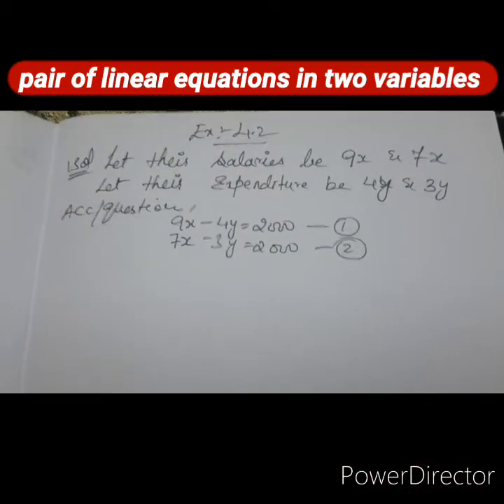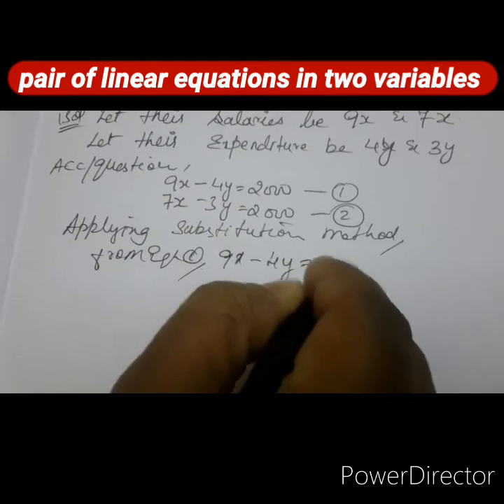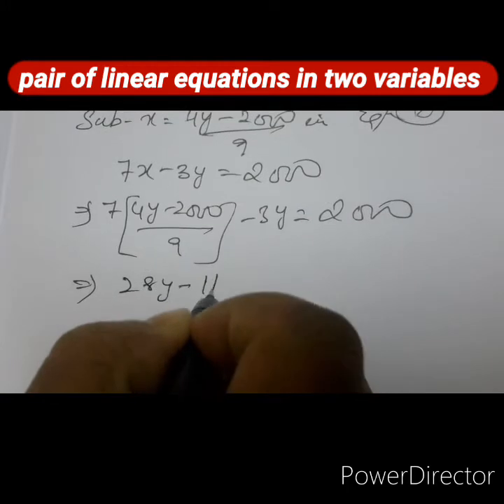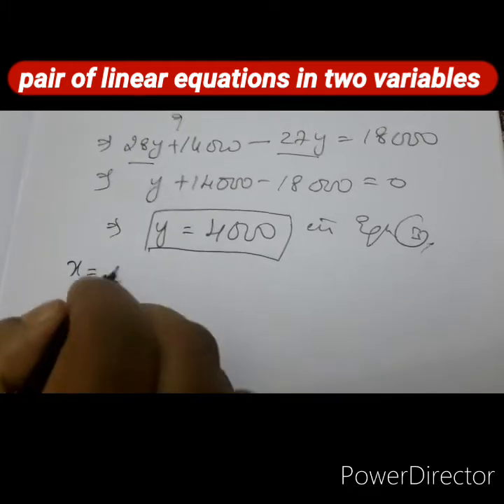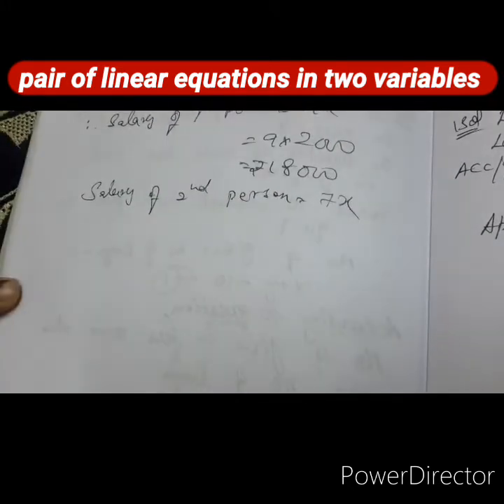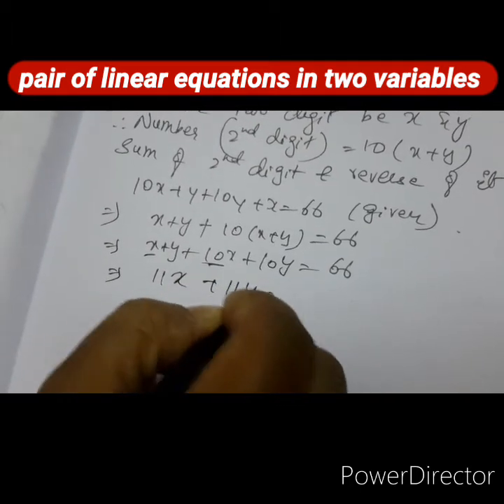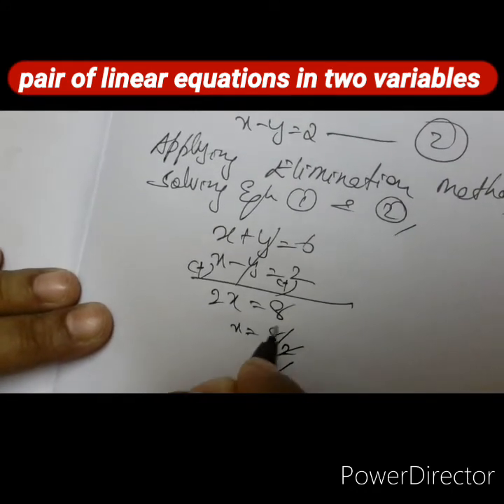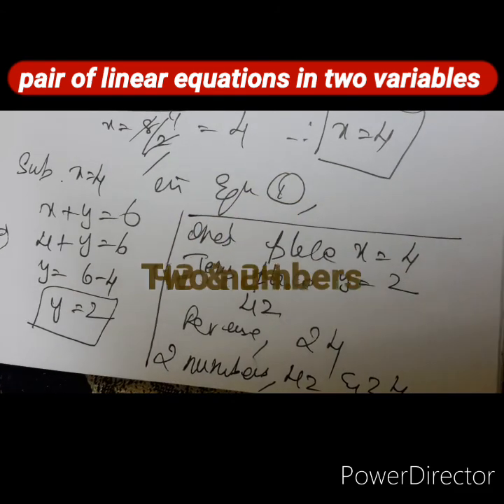10-class|pair of linear equations in two variables@ex:2 (Q1,Q2)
Sloving problems by substitution and elimination method